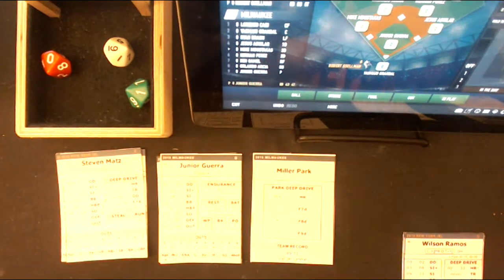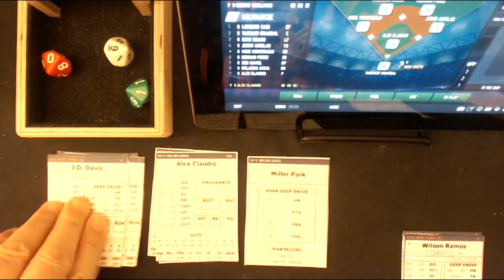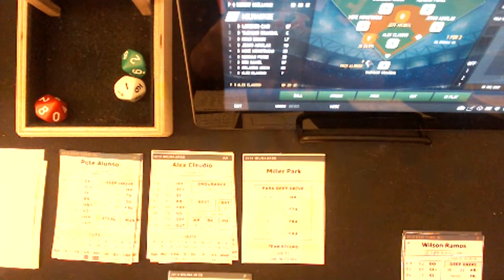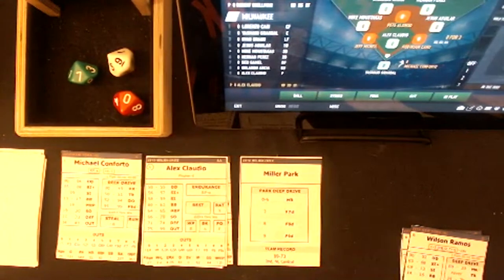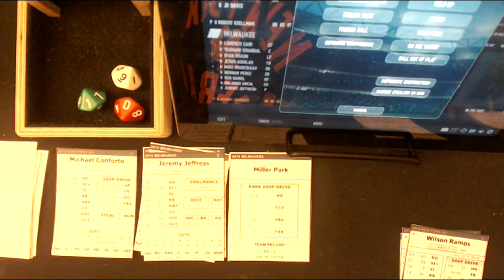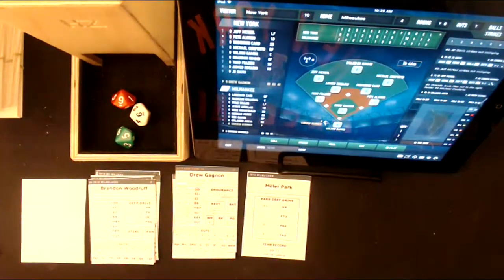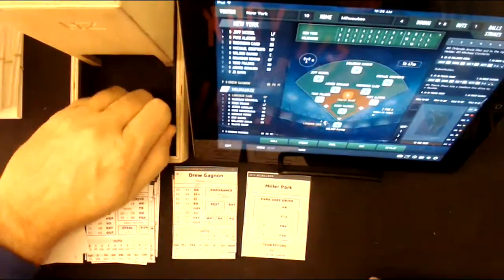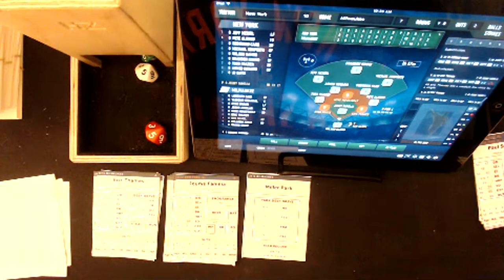2019 Mets Deep Drive Baseball Splits Tutorial